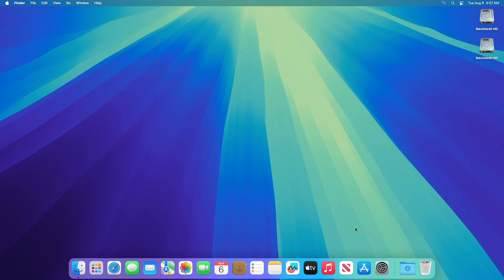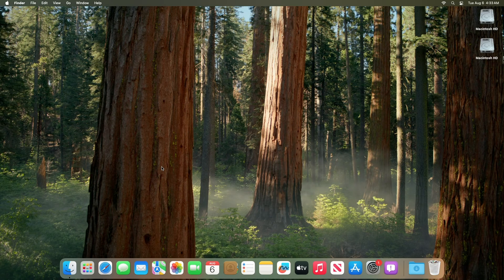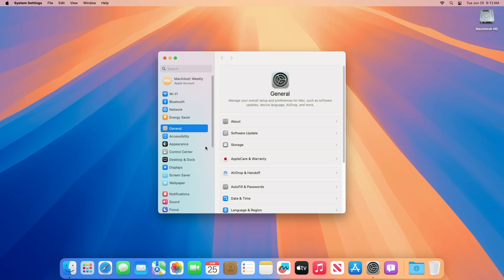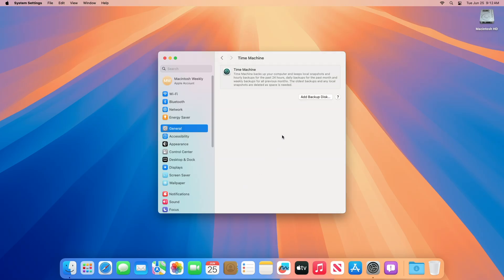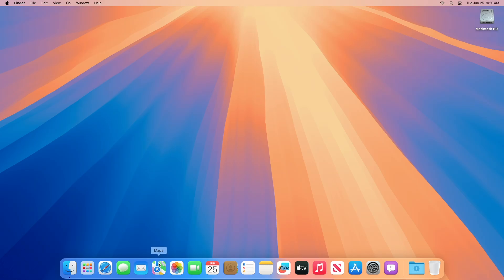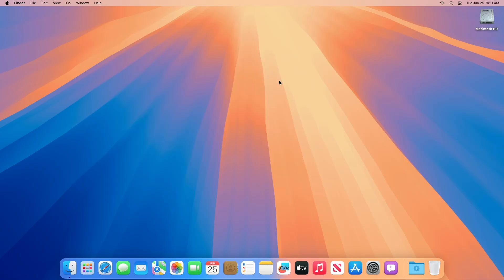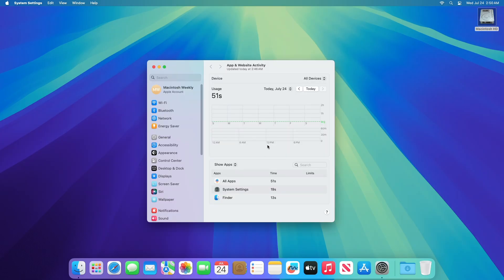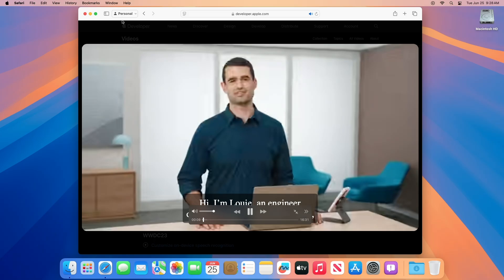macOS Sequoia Developer Beta 5: What's New?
✔ Forum:
✔ Get Support:

Coming Soon